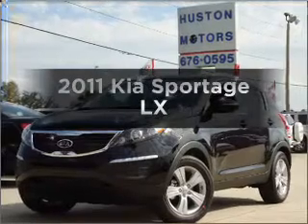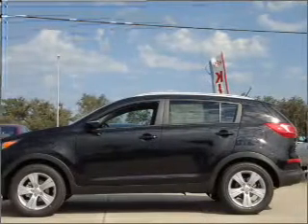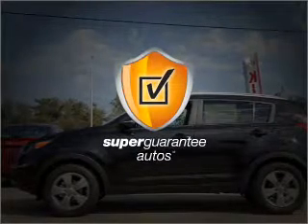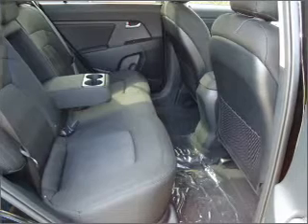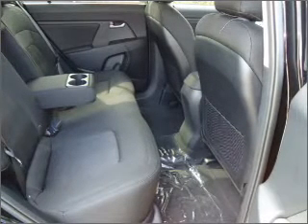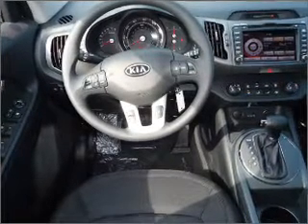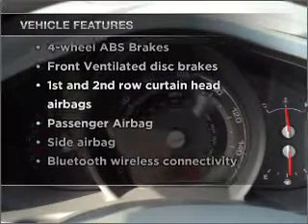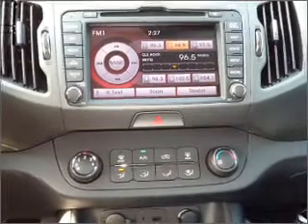2011 Kia Sportage - Lake Wales FL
Year: 2011
Make: Kia
Model: Sportage
Trim: LX
Engine: 2.4 liter inline 4 cylinder 16 valve
Transmission: 6-Speed Automatic
Color: Black
Mileage: 0
Address:
21280 US HWY 27